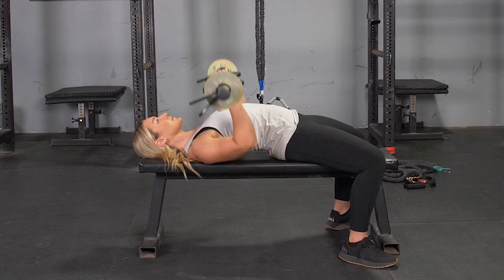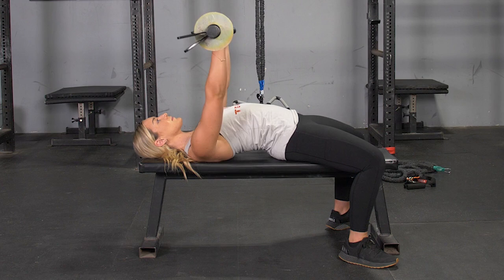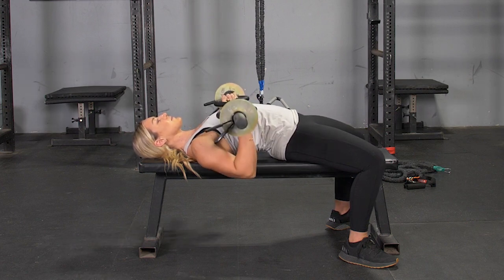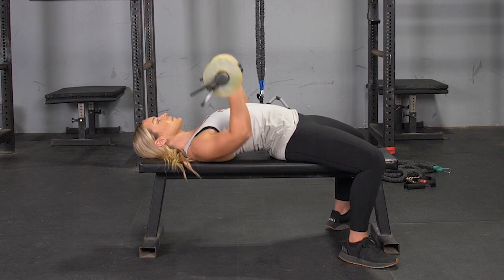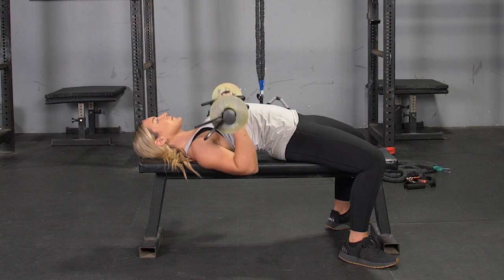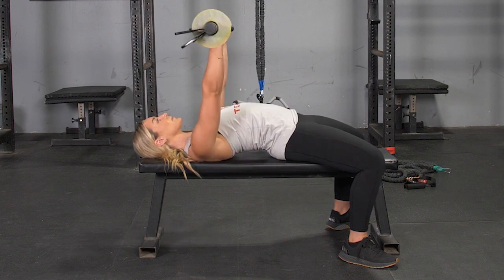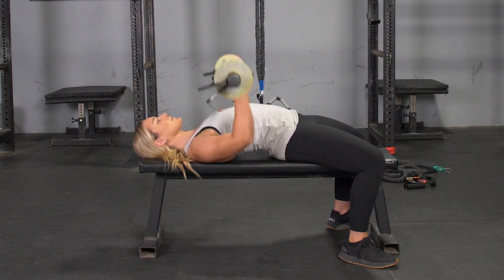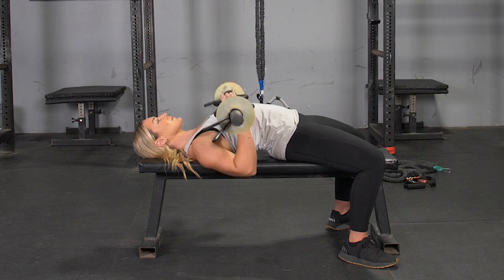Bench Press w/ TGRIP Original Bar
The Bench Press using the TGrip Original Bar is a powerful exercise for building and strengthening the upper chest, shoulders, and triceps. This movement targets the upper pectoral muscles, enhancing muscle definition and upper body strength. The TGrip Original Bar provides a secure, ergonomic grip, ensuring optimal form and reducing wrist strain during the lift. Incorporate the Bench Press into your fitness routine to improve upper body muscle tone, strength, and overall performance.